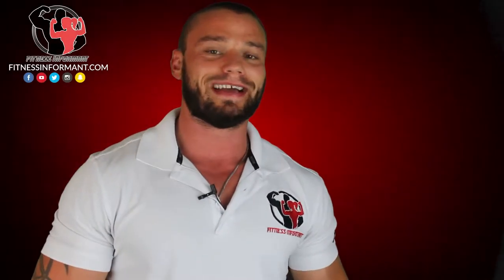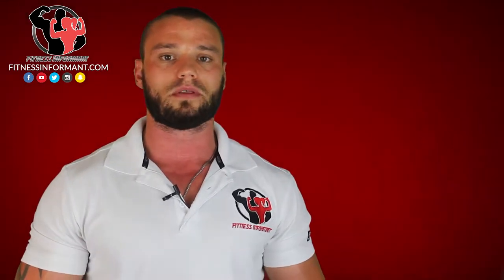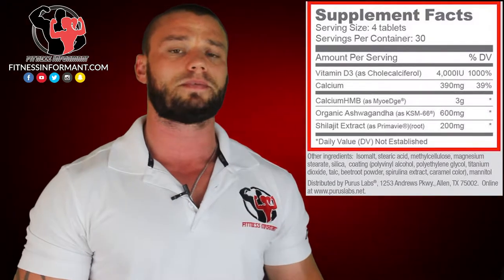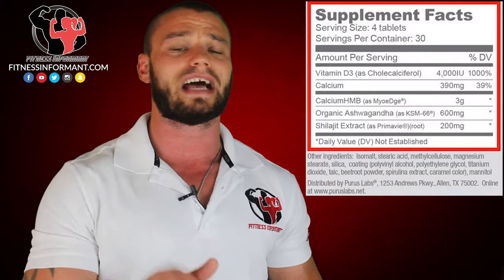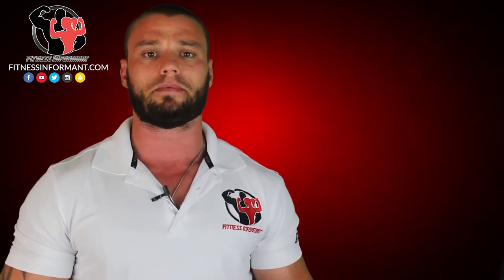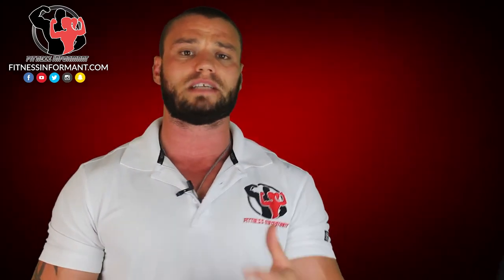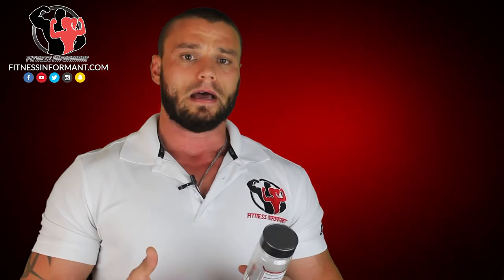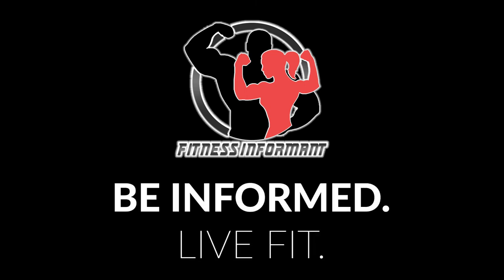Purus Labs Halovar REVIEW (NO B.S - 100% Honest) | Fitness Informant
📰 Overview of Purus Labs Halovar

Purus Labs puts out a lot of really solid products. We’ve reviewed many of them, and they have all seemed to rank rather high. NOXygen anyone? So we were excited to test out their new “test” booster Halovar.

Halovar is a product designed to increase natural testosterone levels and increase strength. It leverages three ingredients, all highly researched, but packs it into a four pill dose which is rather hard to swallow and expensive to buy. Hard to tell if it does work without proper blood work, but for the price tag and the serving size, you can find others out there for less.